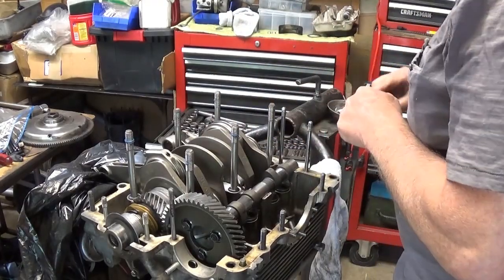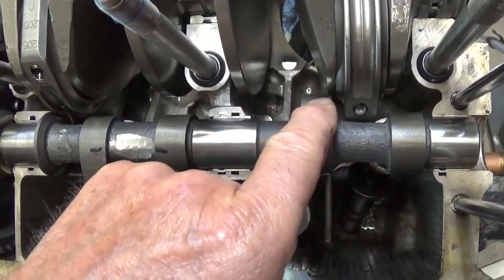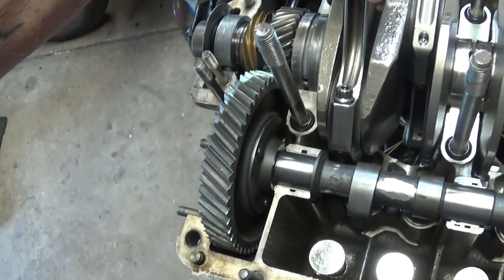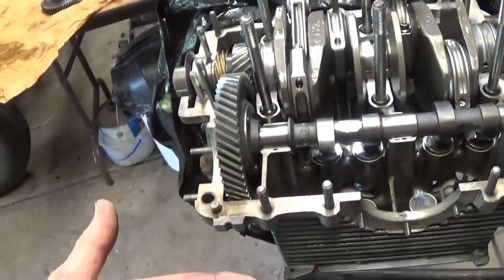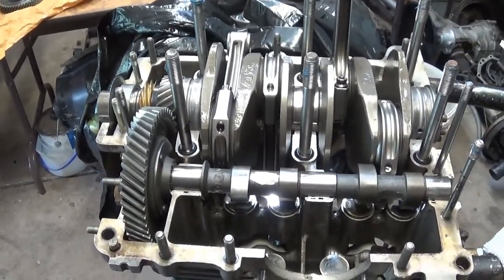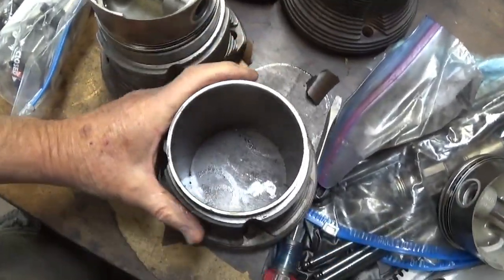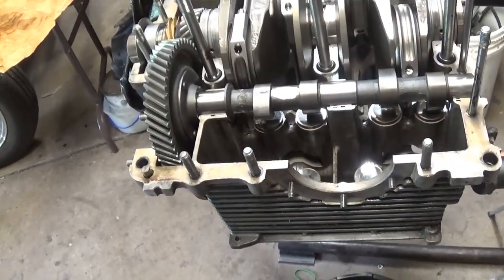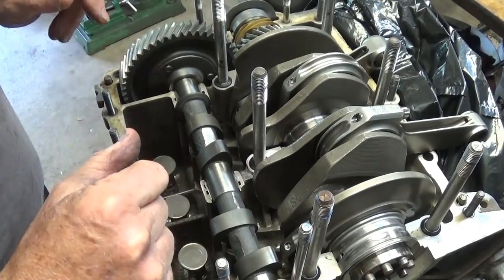VW Redneck Camshaft Clearancing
With an Air Cooled type 1 engine that has a 82mm stroke crankshaft you sometimes have to grind off part of the camshaft to allow for clearance of the counterweights and connecting rods. For a little extra money you can have this done for you when you order a new camshaft but there is no reason you can't do it yourself. There are probably more professional ways to do this but. It is what it is! Gitter Done! I do not think it weaken's the camshaft or harms it in anyway unless YOU make a mistake. This is just one of many times that you will mock up your stroker engine during assembly. When you get this part done it's time to remove your piston rings and slide on your cylinders and pistons and check your camshaft clearances again, and again. PITA but it's worth the trouble. Even if you pre order a clearanced camshaft you need to check it several times during assembly. Good Luck with your Projects.